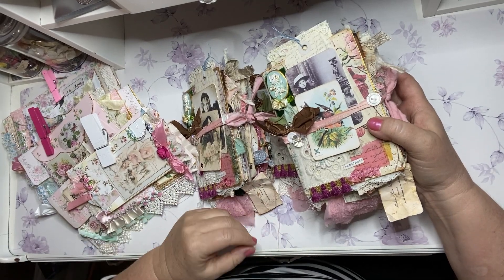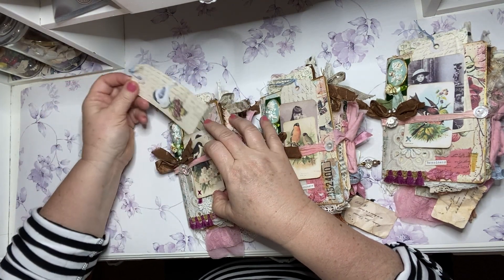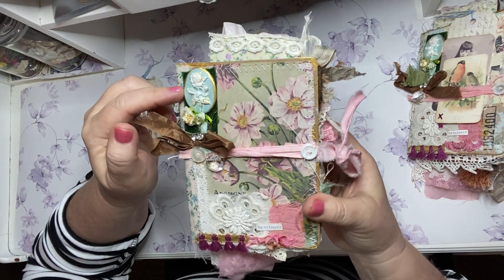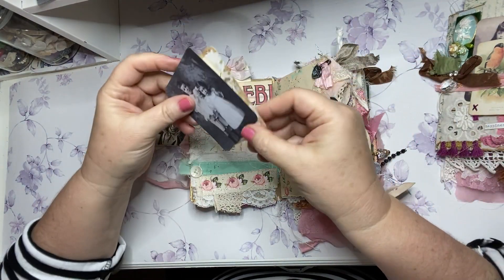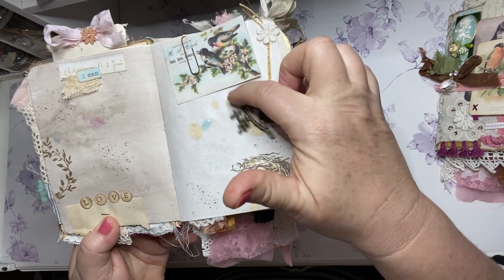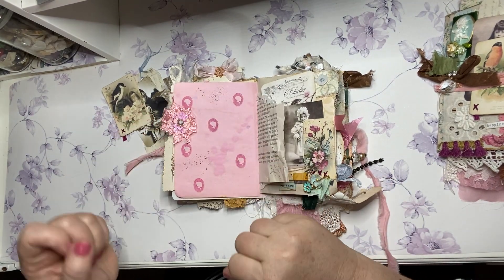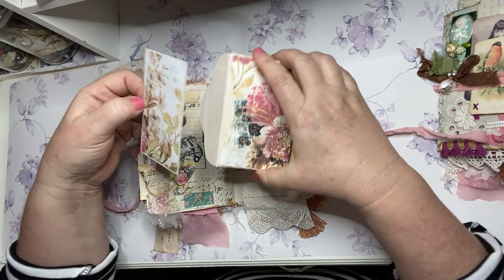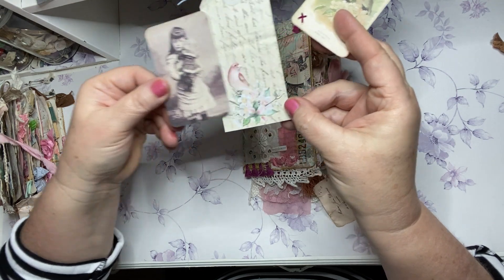Sweet little bird journals, vintage journals, under the night moon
Super sweet little vintage bird journals featuring lots and lots of little vintage children, so sweet and pretty ... filled with ephemera, trims, vintage fabrics and much. more.